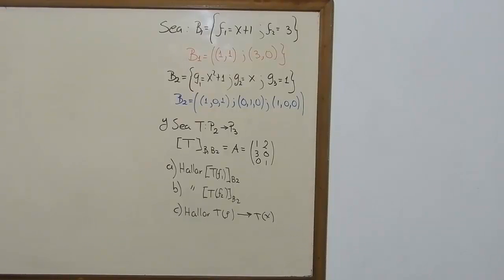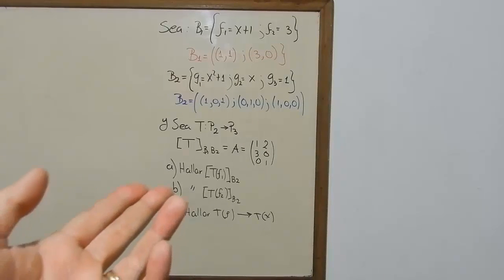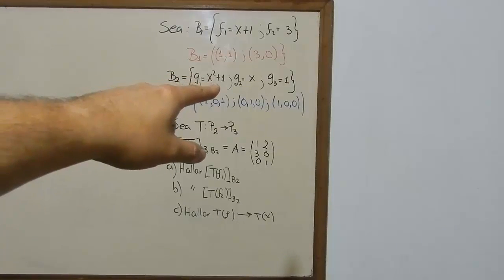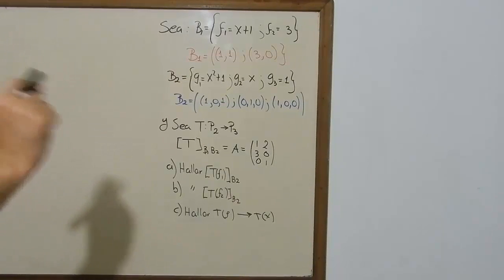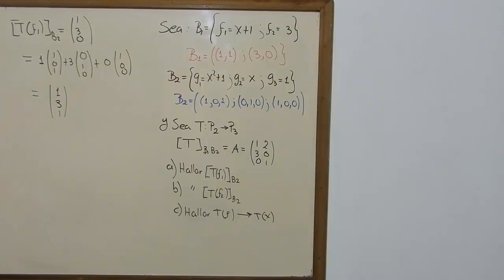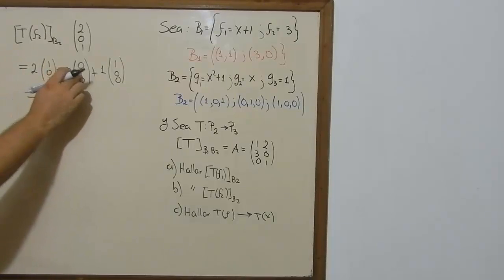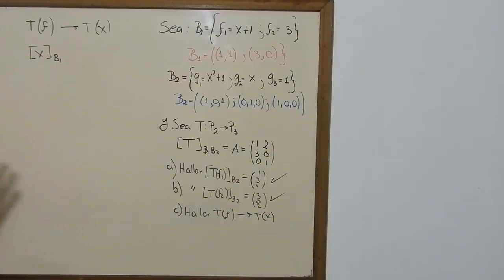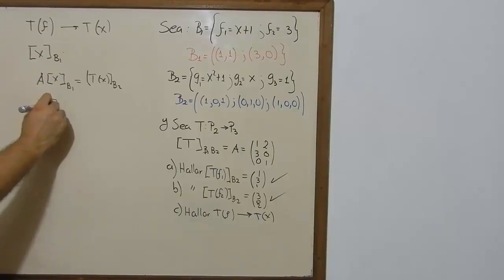Linear Transformation P1 to P2 Given transformation Matrix and Bases B1 and B2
In this video we are going to learn how to find the linear transformation from P1 to P2 given the transformation Matrix and Bases B1 and B2. This is very easy but we need to be very careful on the steps to take. First, to get the linear transformation of the first polynomial, we need to use the coefficients of the first vector of the transformation matrix and make a linear combination with the vectors of base 2 (B2). To get the linear transformation of the 2nd equation of B1 but in base 2, we need to do the same we did before but using the second vector of the transformation matrix. Finally, to get the linear transformation of f on a cannonical base, we find a vector on Base 1 (B1), then, we multiply this vector times the transformation matrix, therefore getting the transformation of X on base 2, and we use the vectors on base 2 B2 as a linear combinations of the coordinates of the linear transformation that we just found. then we get the linear transformation on a cannonical base. The rest is just replace X for a and Y for b which are the constans of a polynomial of order 2 (P2) aX^2+bx+c =0 and that is it.

TuProfeYouTube